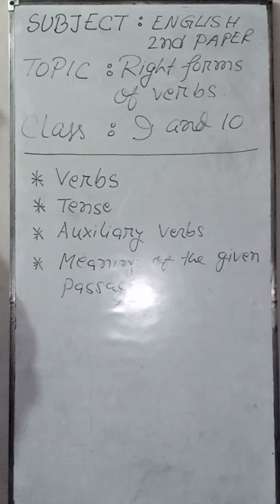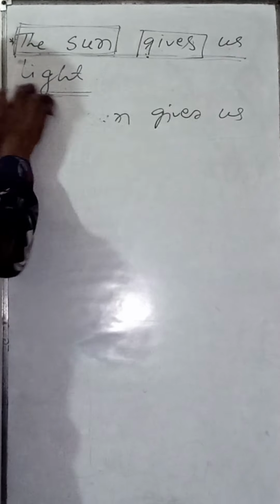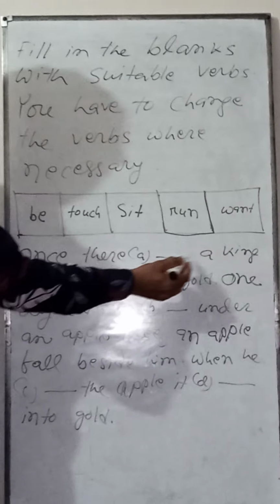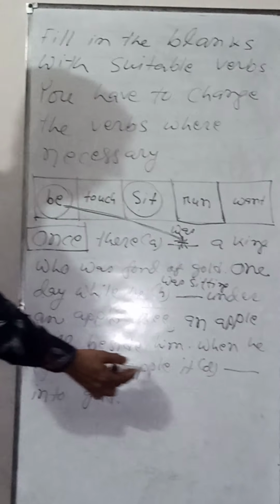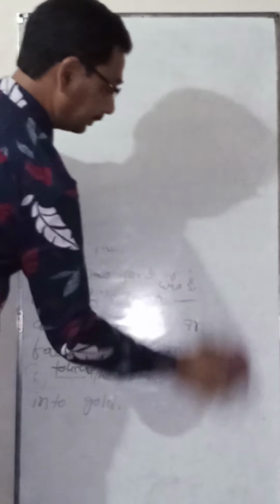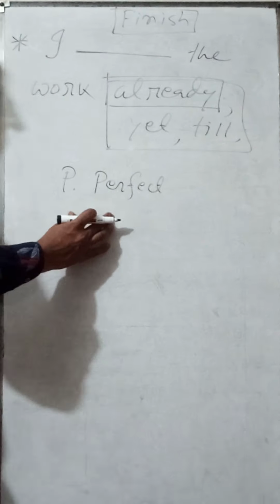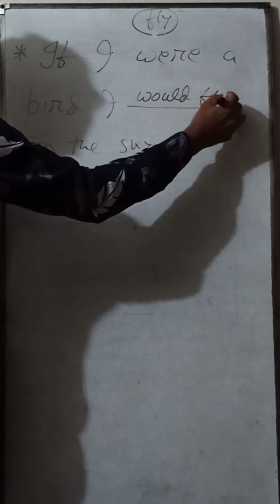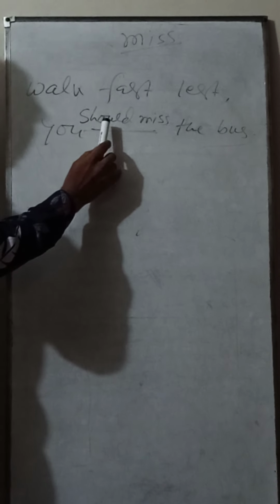Md. Rafiqul Islam. Assist. Teacher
Topic. Right forms of verbs